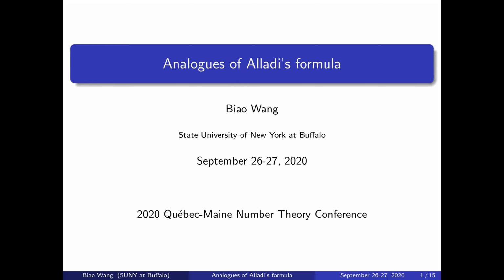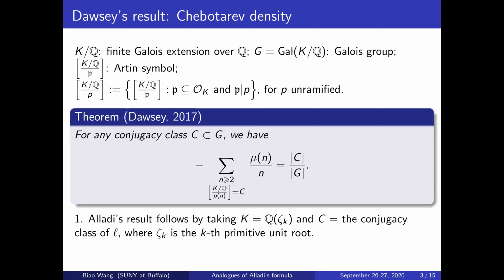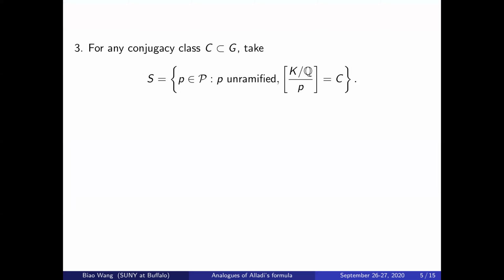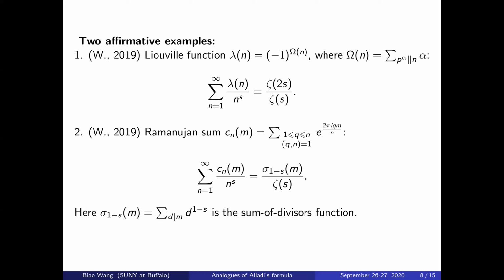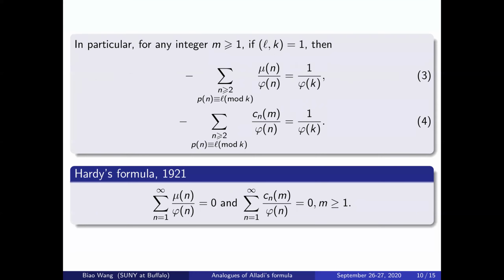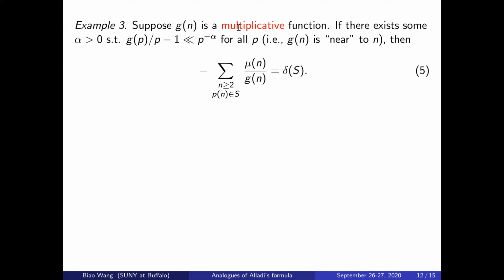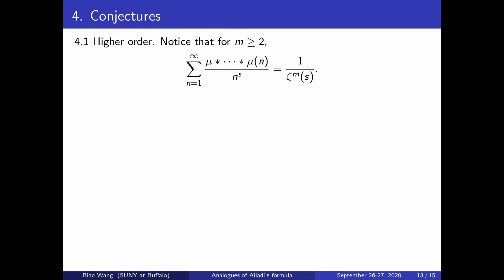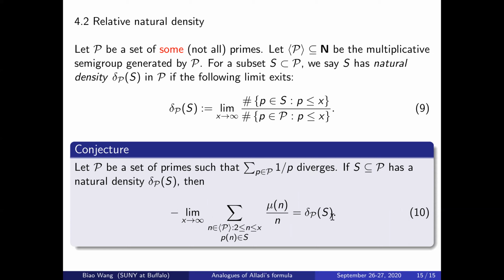Biao Wang - Analogues of Alladi's formula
Pre-recorded talk for the 2020 Québec-Maine Number Theory Conference